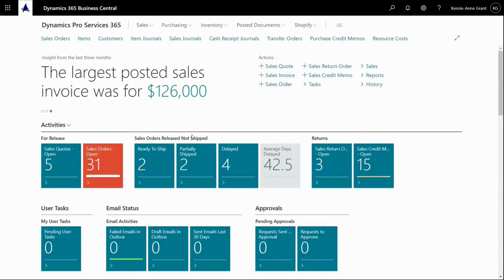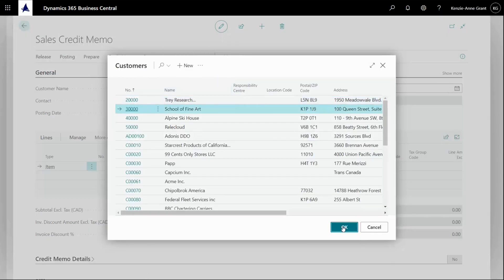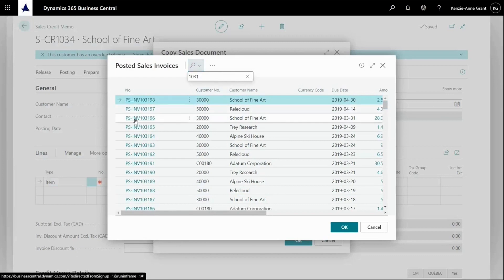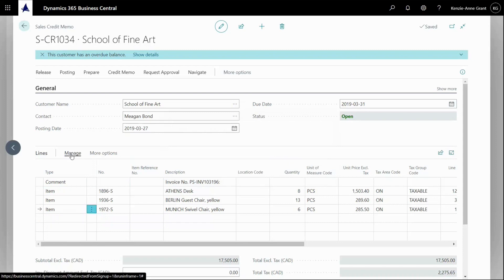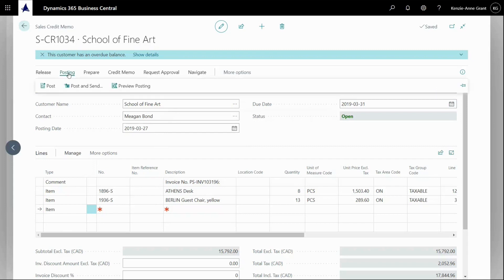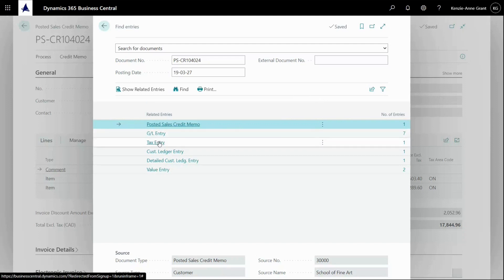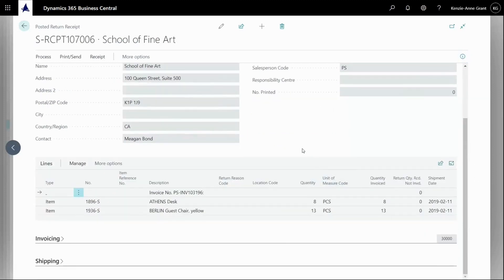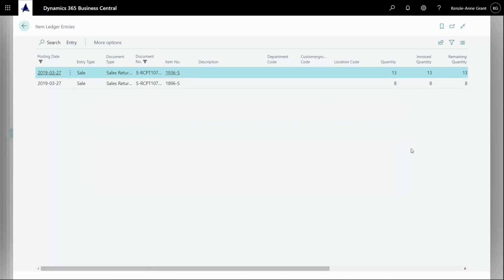How to make a sales credit memo in Business Central